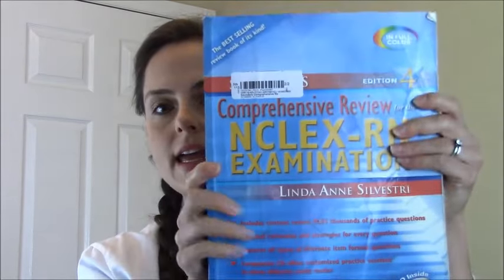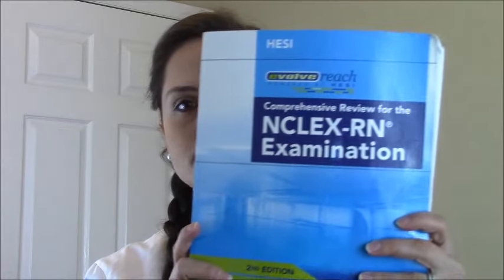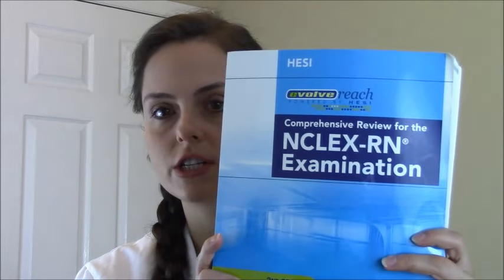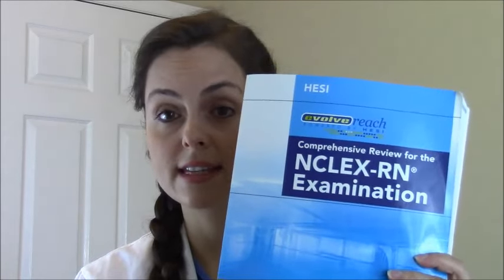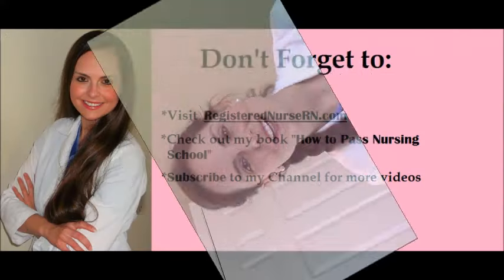How to Study for NCLEX Exam | Free NCLEX RN Quizzes Questions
This video explains how to study for the NCLEX-RN exam and gives information on where to find free NCLEX quizz (practice tests questions).

Every nursing student (new nurse graduate) must pass the NCLEX-RN exam so that they can become licensed as a registered nurse. LPNs must take the NCLEX-PN exam.

I'll share my tips on how to study for the NCLEX in this video.